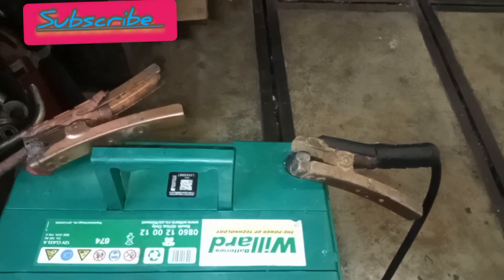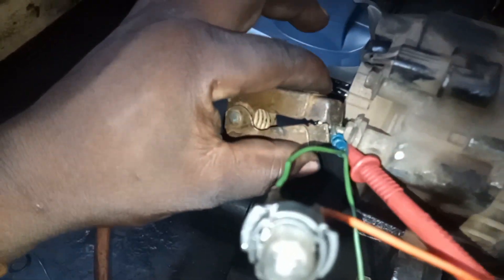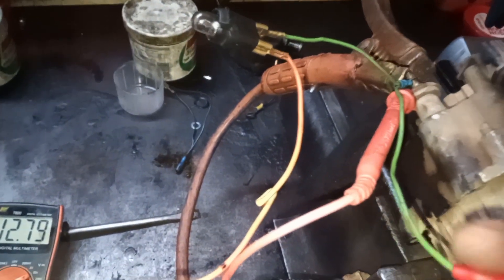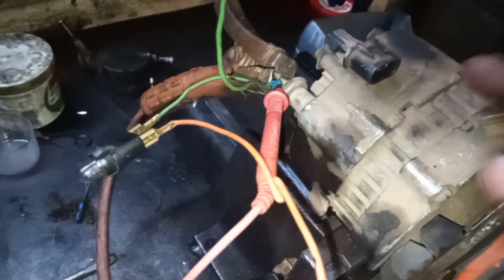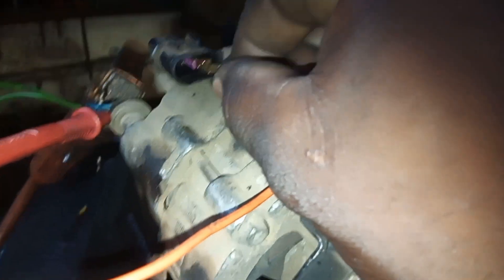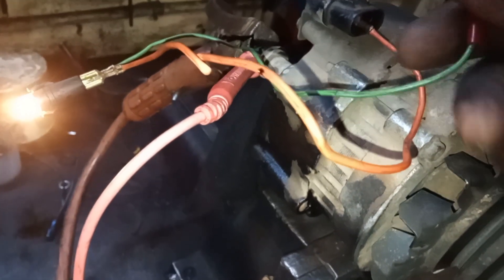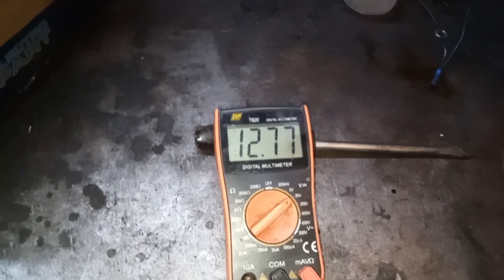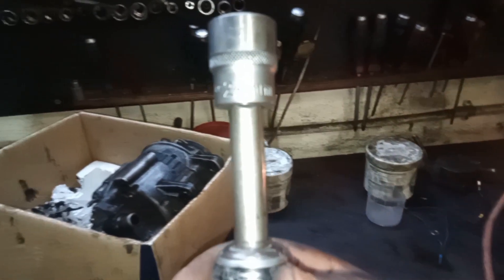Hyundai H100 Alternator Easy way to test on vice bench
How to test alternator easy way H100